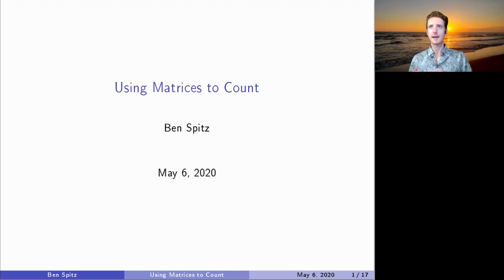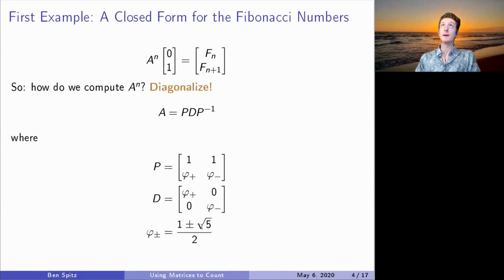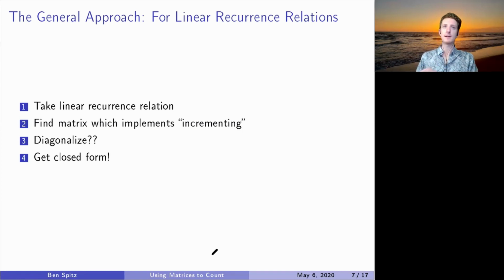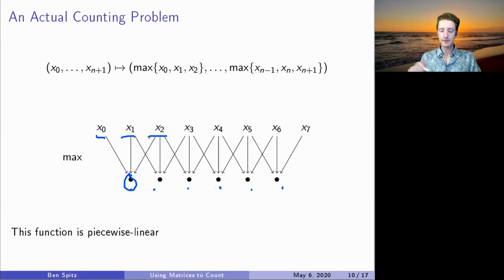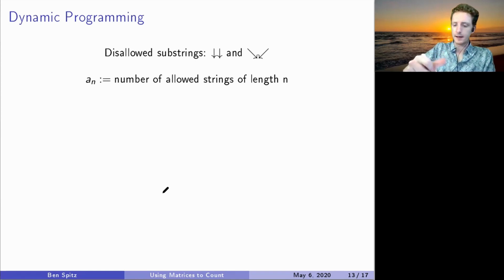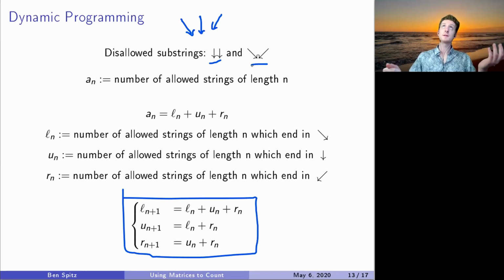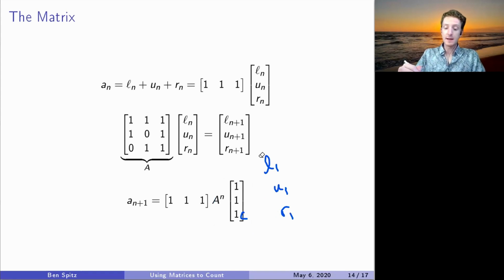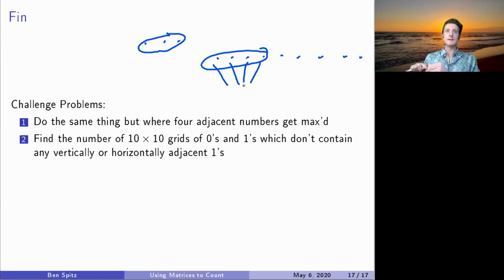Using Matrices to Count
This is a recording of a casual talk I gave to some friends.